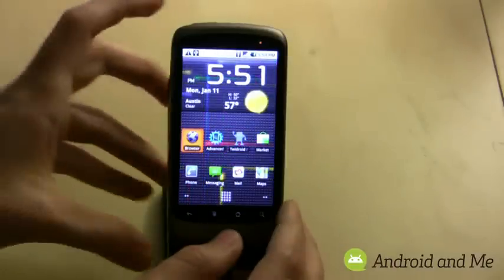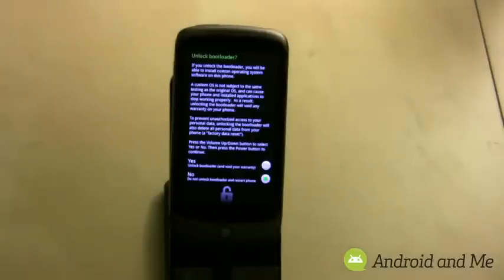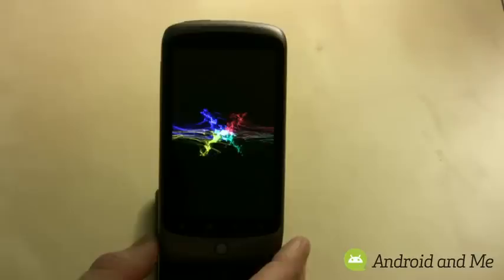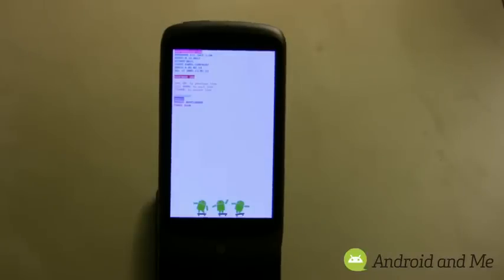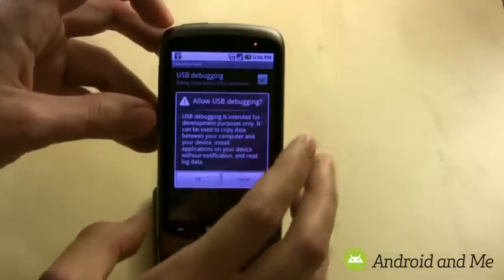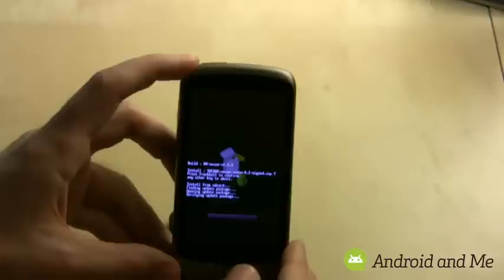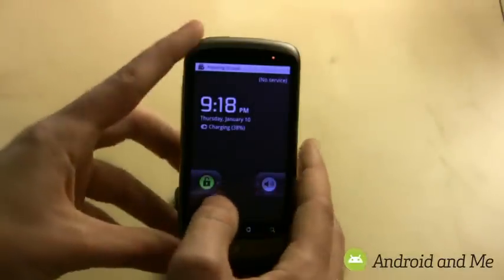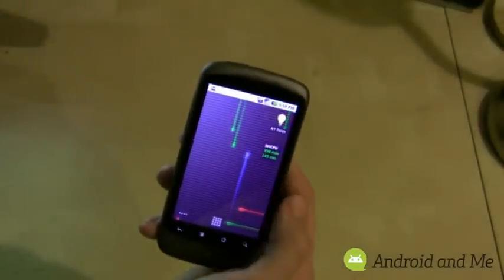How to unlock google nexus one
Step by step walkthrough to unlocking and rooting your Nexus One. Not for beginners. Got stuck? Look for help in the forums

hey guysss. if u like my videos then plzz follow me n my new twitter account :) its...